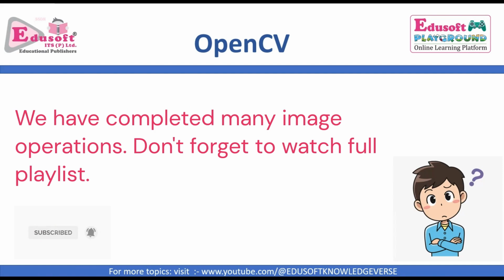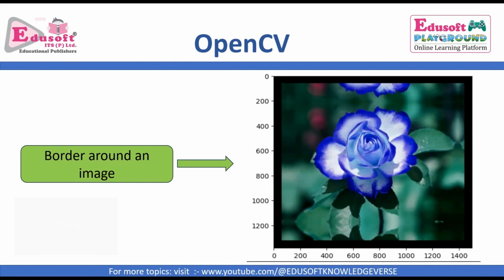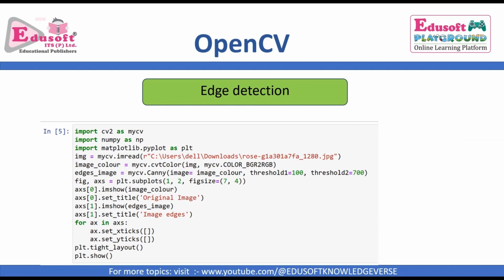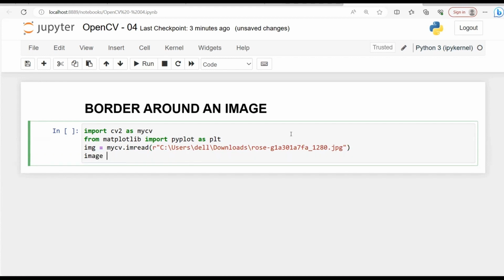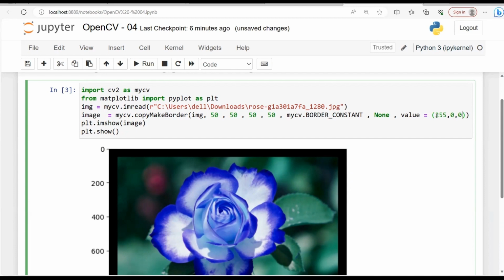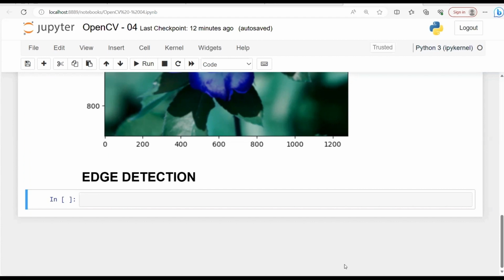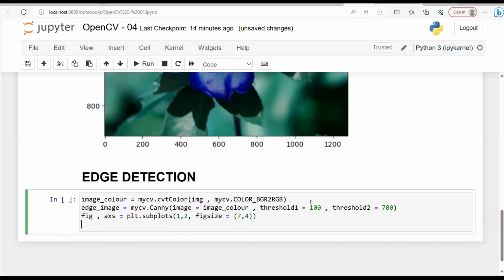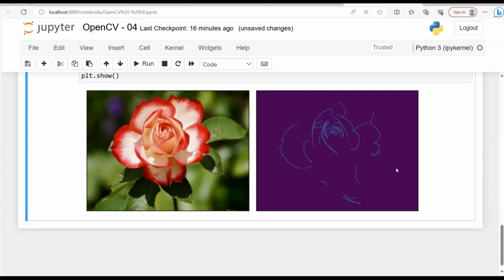OPENCV: SESSION 04 - IMAGE OPERATIONS (BORDER, BLURRING AN IMAGE AND EDGE DETECTION)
This session will help you use OpenCV for Image Operations like borders, blurring an image, learning edge detection and more. Happy Learning!